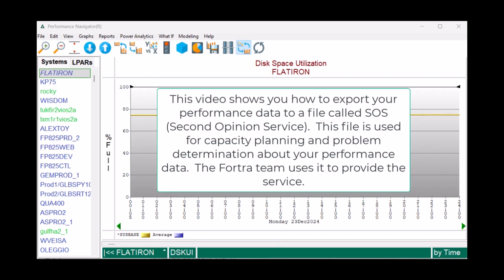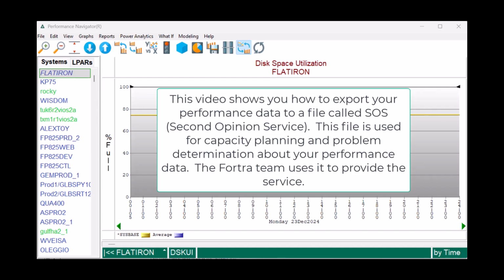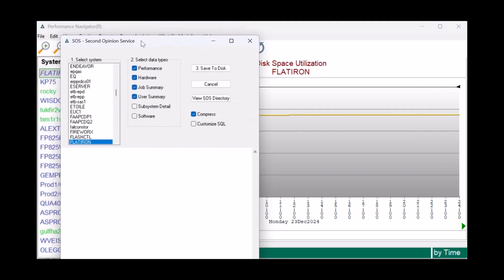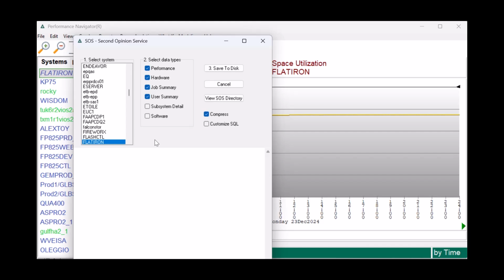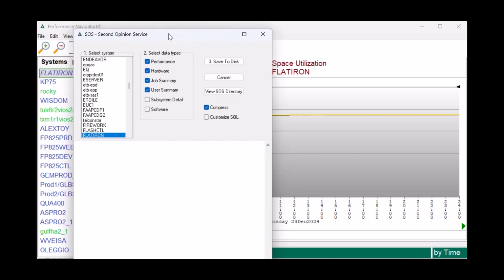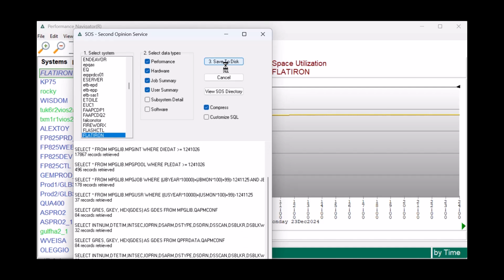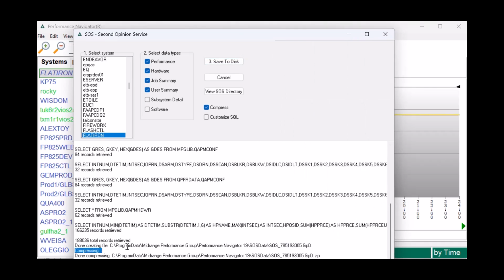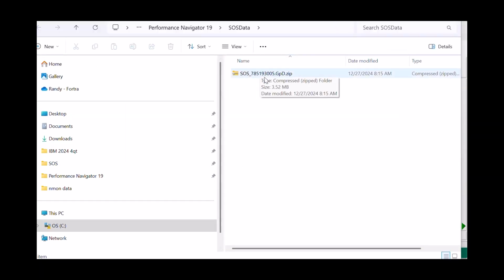Performance Navigator: Windows GUI | Creating an SOS File for Analysis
Unlock the power of advanced performance troubleshooting with this step-by-step tutorial on creating an SOS (Save-option System) file using the Windows GUI tool Performance Navigator. Whether you’re a system administrator, IT professional or developer working on Windows platform performance issues, this video will walk you through the process from start to finish.